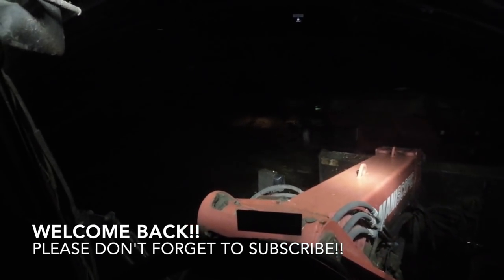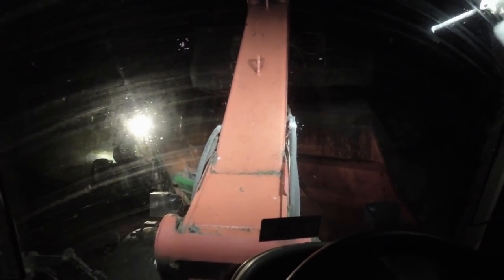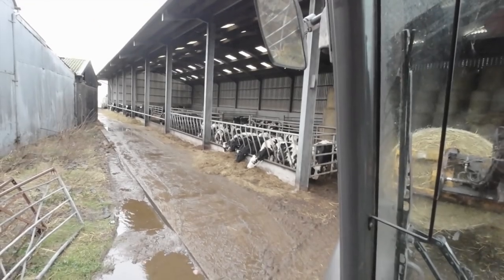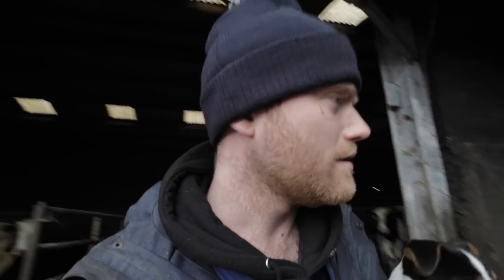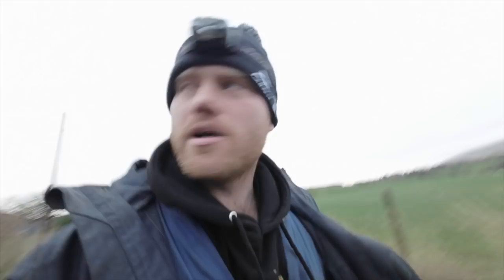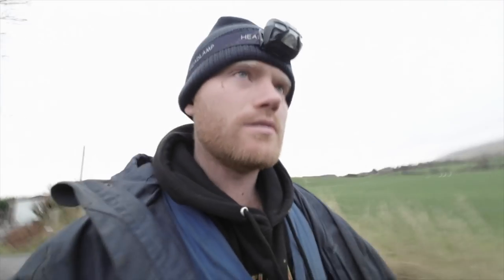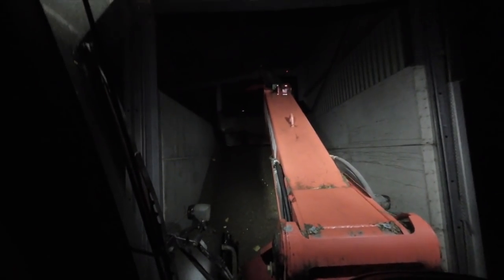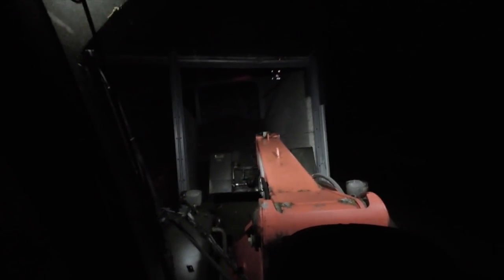farmvlogmass PUTTING AWAY 60 TONNES OF FEEDING-DOSING CATTLE- HEIFERS FOR THE BULL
Part of My Vlogmas hope you enjoy!!

Gopro hero 6 black, great camera and good sound quality:

The head torch I always wear:

The tractor phone holder: